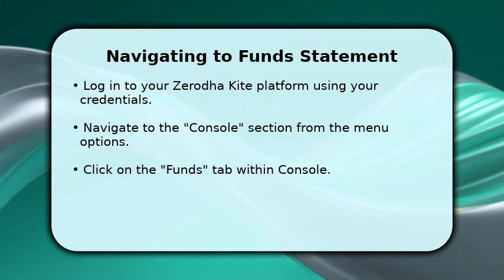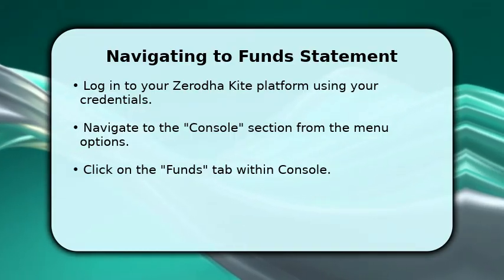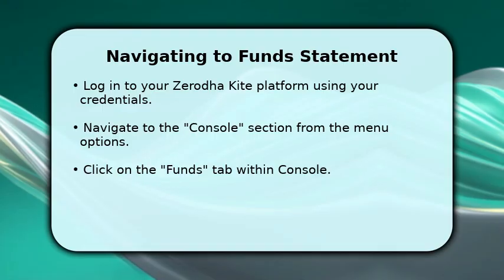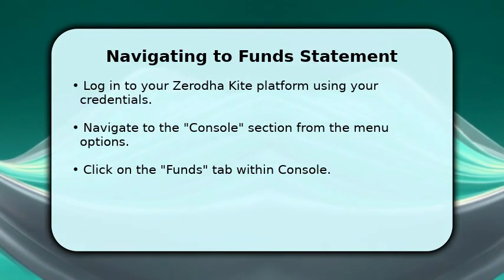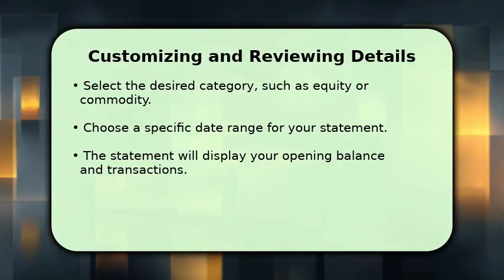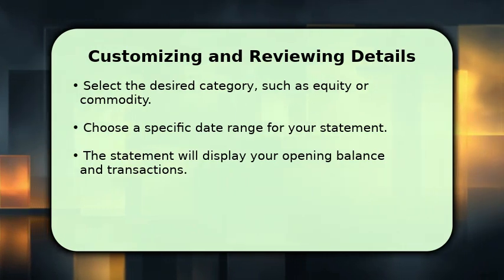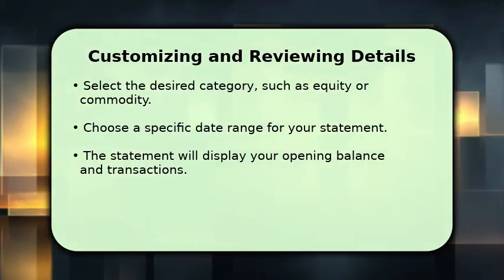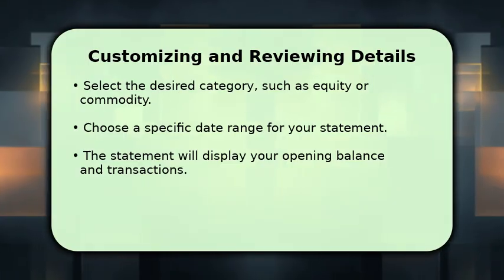How to Use a Single Ledger in Zerodha: Step By Step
▸ (f) This video will guide you on how to use a single ledger in Zerodha, a popular online brokerage platform. We will cover the step-by-step process of creating and managing your ledger account, including how to add and remove instruments, view transaction history, and more. Whether you're a beginner or an experienced investor, this video is designed to help you get the most out of your Zerodha account.

Zerodha ledger, how to use single ledger in zerodha, zerodha ledger tutorial, single ledger zerodha, zerodha account management